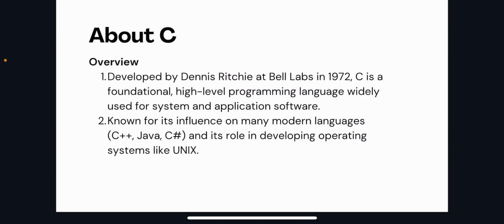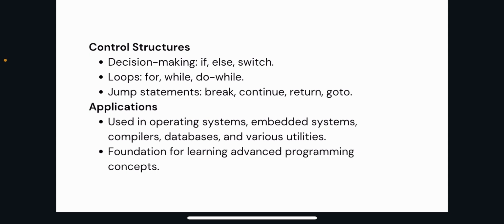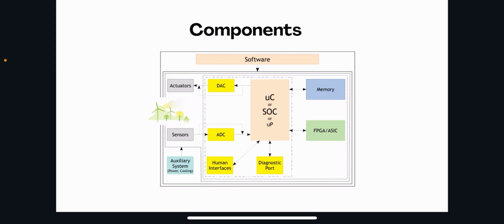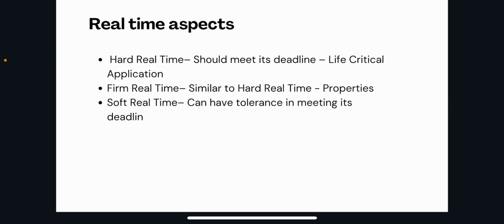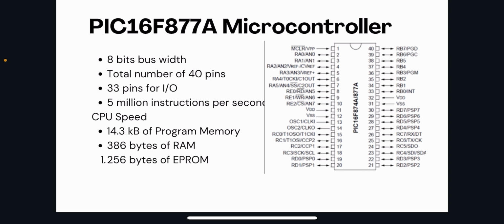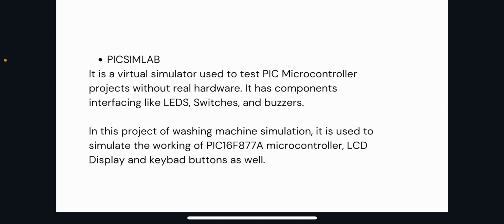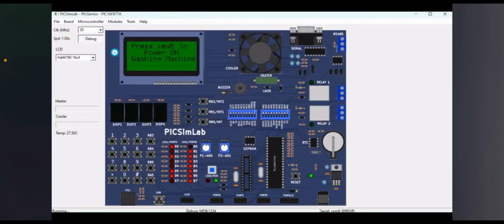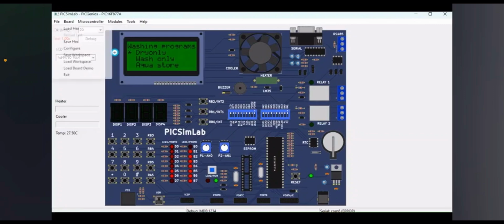Emertxe embedded systems internship- Washing Machine Simulation